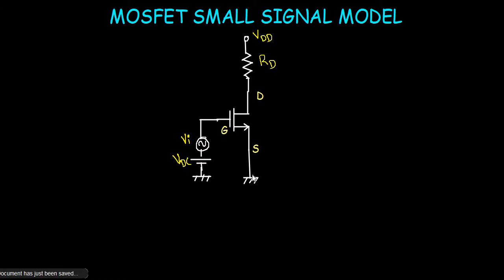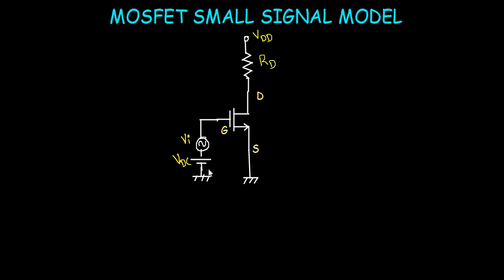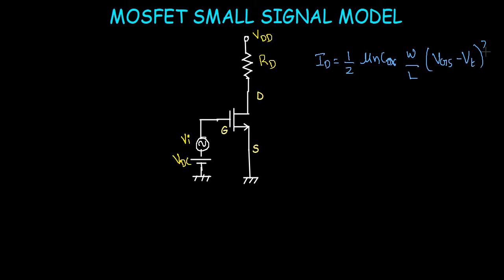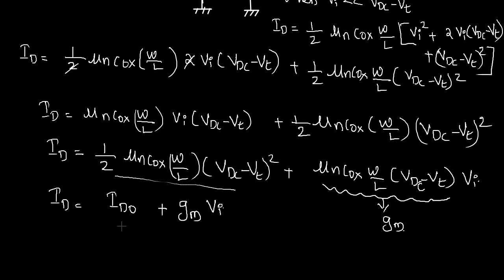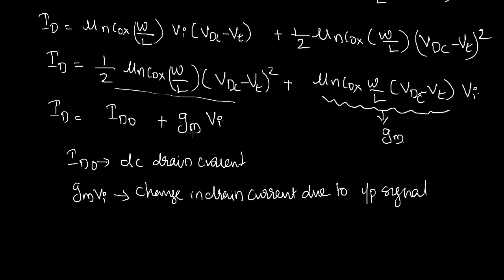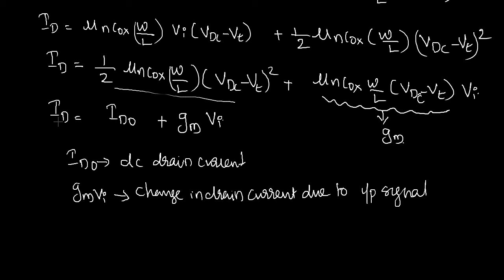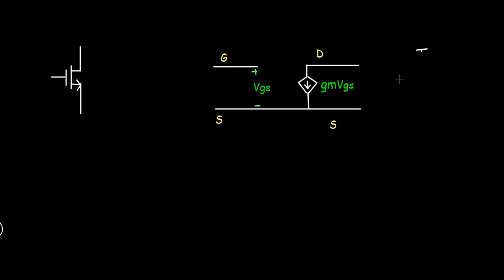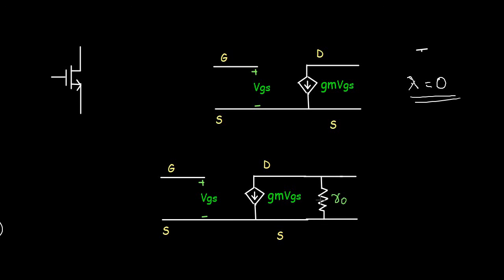SMALL SIGNAL MODEL OF MOSFET || KTU || ECT 202 ANALOG CIRCUITS || Module 3